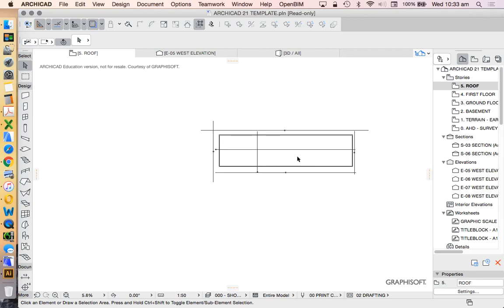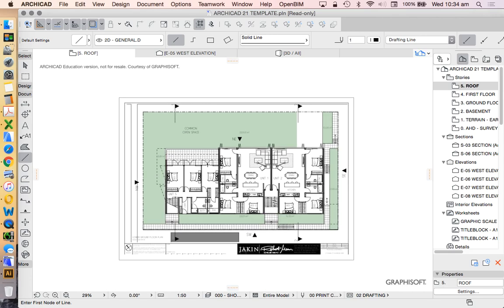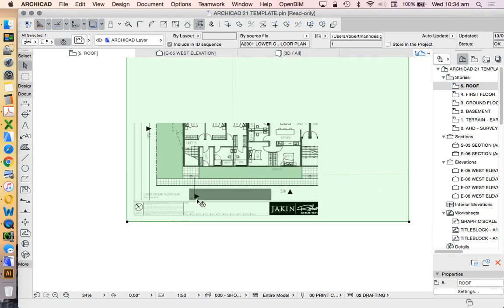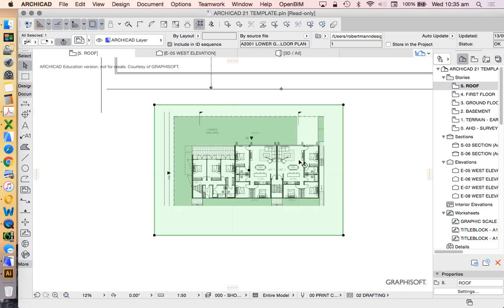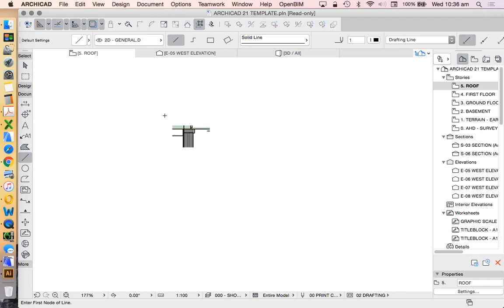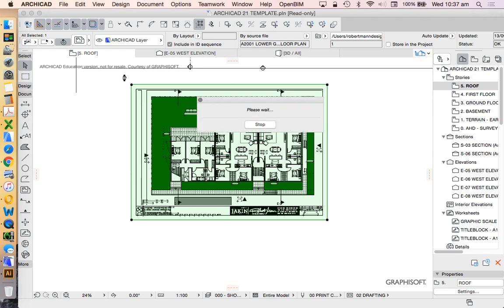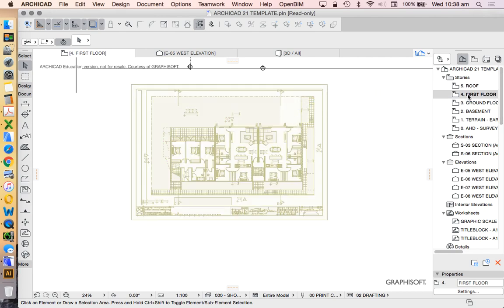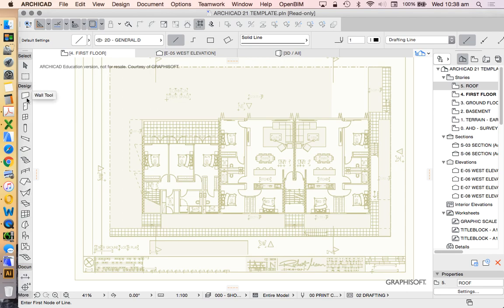ArchiCAD 21 - tutorial part 15 - Import PDF as vectors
ArchiCAD version 21 tutorial: Import PDF as vectors